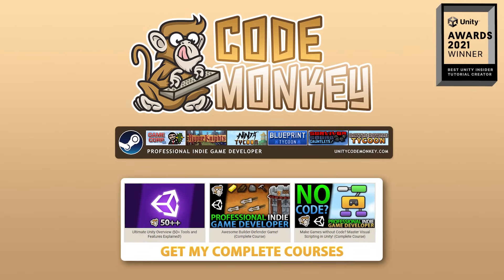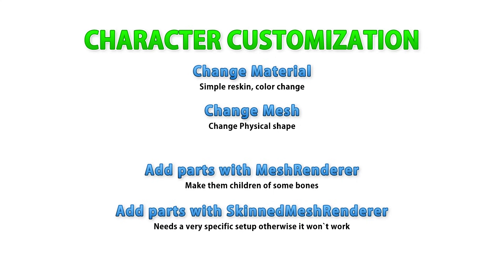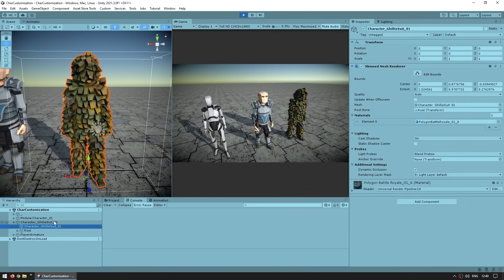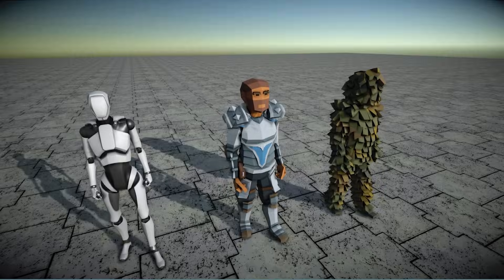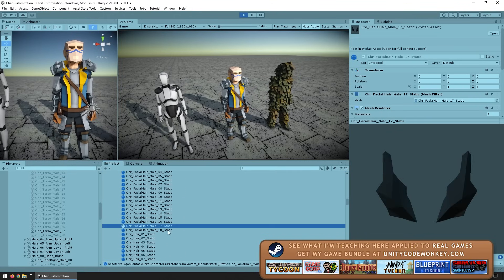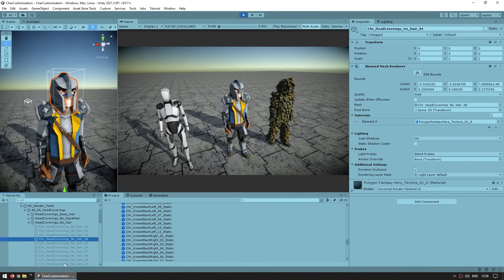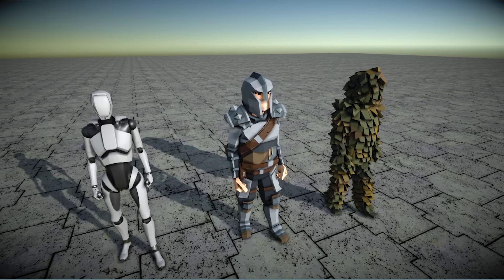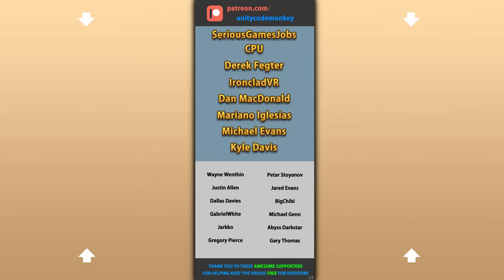How to do Character Customization! (4 Methods, Unity Tutorial for Beginners)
👍 Learn Unity, Blender and Programming Patterns, from Beginner to Advanced!

💬 Let's learn 4 methods on how to do Character Customization.
Swap out the Material, changes colors
Change the Mesh, changes the physical shape
Then on top of those you have two more, add parts with MeshRenderer or SkinnedMeshRenderer.
The SkinnedMeshRenderer method needs a very specific setup otherwise it won't work! It's all about the bones field.

00:00 Character Customization Unity Tutorial
00:47 Sponsor
01:35 4 Methods to do Character Customization
02:50 3 Characters with 3 different setups
05:17 Change Material, Texture
06:46 Change Mesh, Avatar, Keep Animations
07:03 Add parts with SkinnedMeshRenderer
08:45 Add parts with MeshRenderer
11:40 Issues with SkinnedMeshRenderer, invisible, root bones
16:15 Character Customization Unity Tutorial